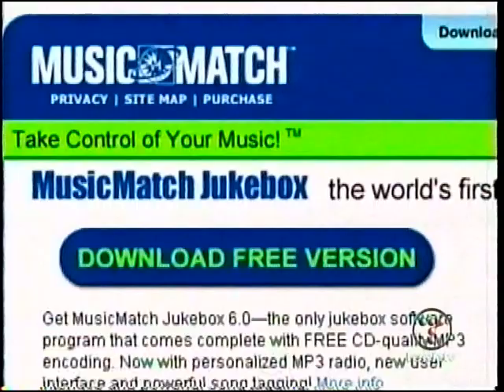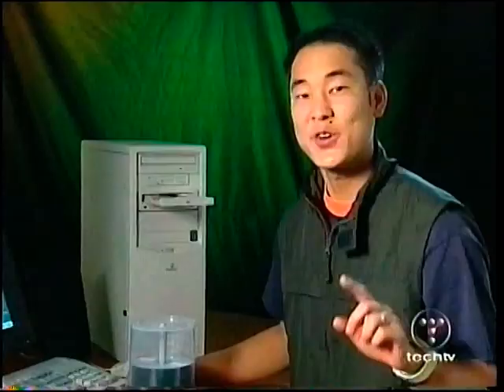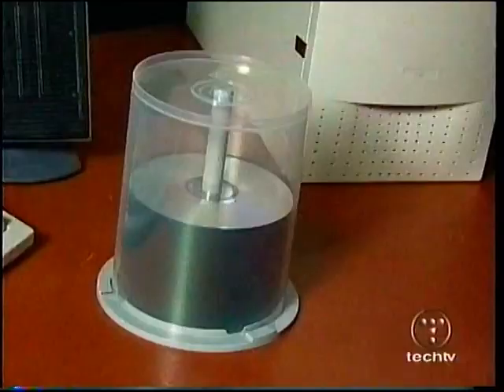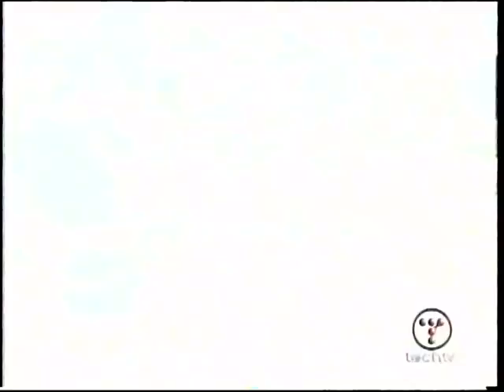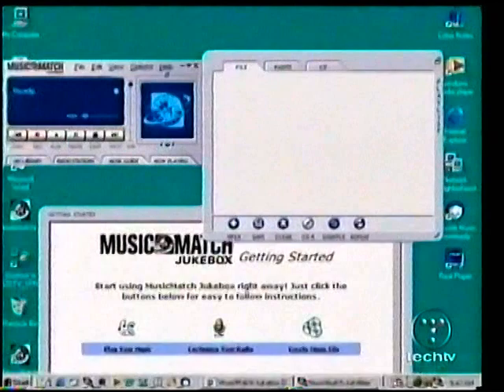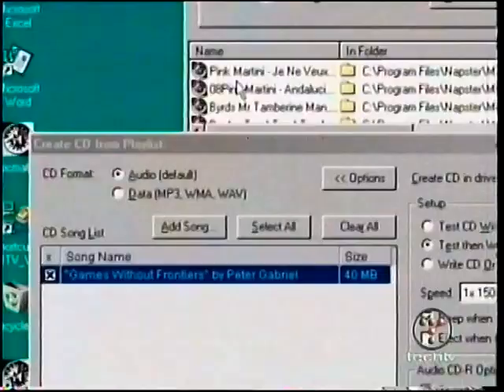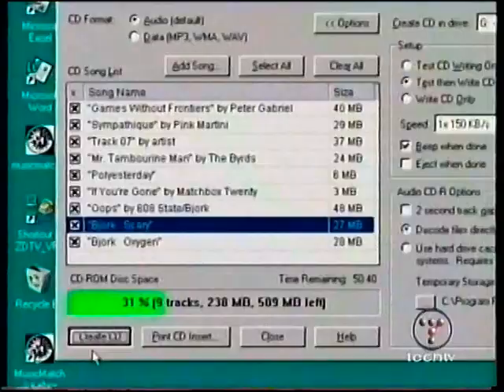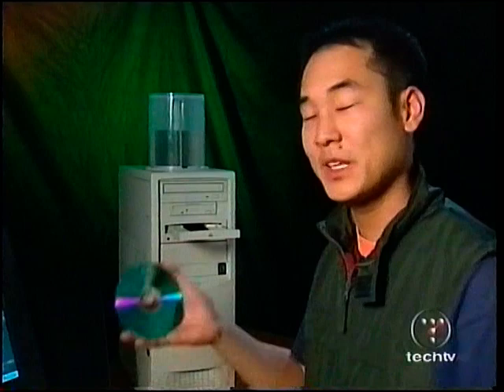Tech TV - Audiofile - James Kim talks about how to burn a CD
From the classic early 90s Tech TV archives, here comes an episode of Audiophile. This was originally aired sometime between 1999 and 2000. Special recognition to James Kim of Tech TV who unfortunately passed in a vehicle incident December 2006.

James Kim (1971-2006) provides a tutorial on how to burn a CD using Music Match Jukebox on Tech TVs Audiophile.